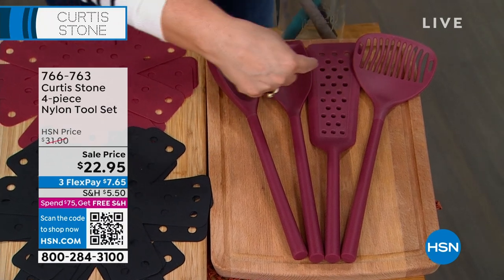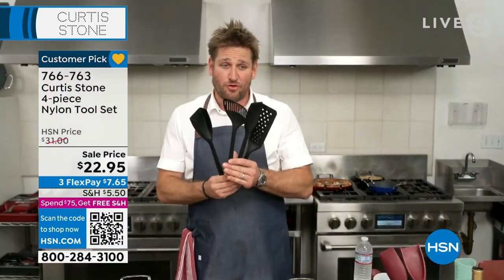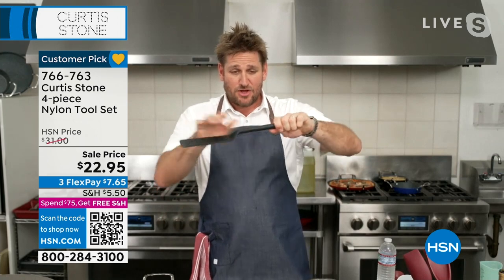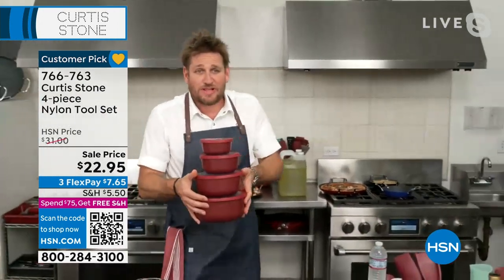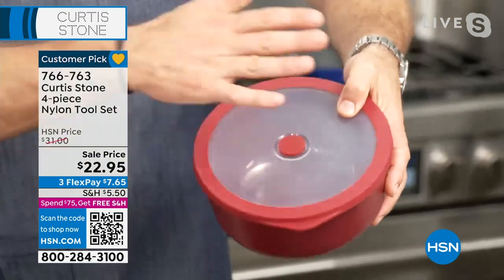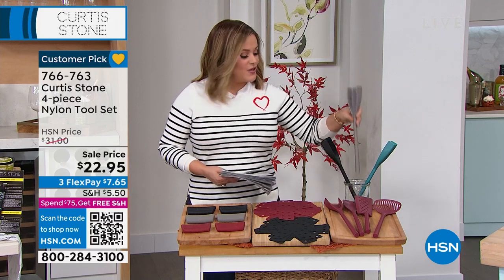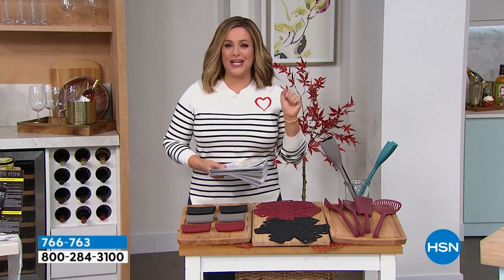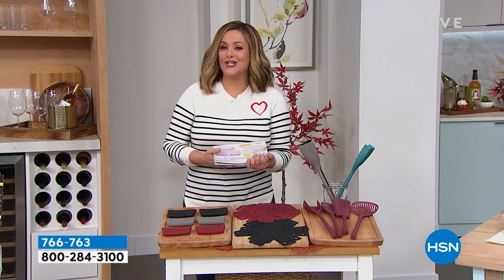Curtis Stone 4piece Nylon Tool Set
A versatile addition to any kitchen, Curtis's multifunctional tool set offers so many possibilities. Including a perforated turner, "kitchamajig," spoonula and chopper, this sleek, sturdy assortment is there to assist you as you whip up something delicious in the kitchen. The nylon construction is gentle on nonstick surfaces and makes them great for use with all types of cookware and bakeware, even glass and porcelain. It's time to create in your kitchenwith a little help from Curtis.

    Chopper
    Kitchamajig
    Turner
    Spoonula